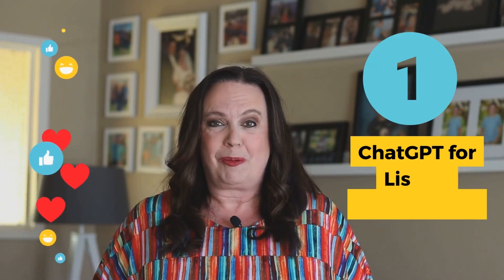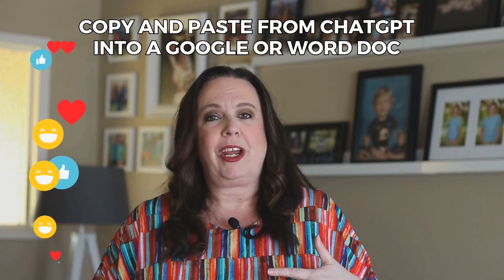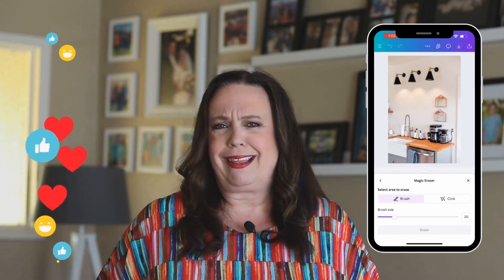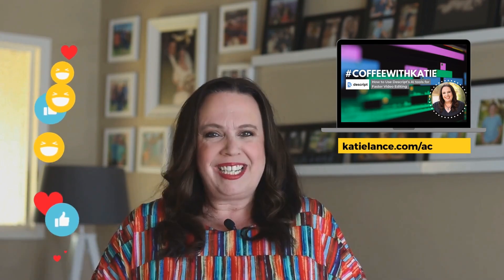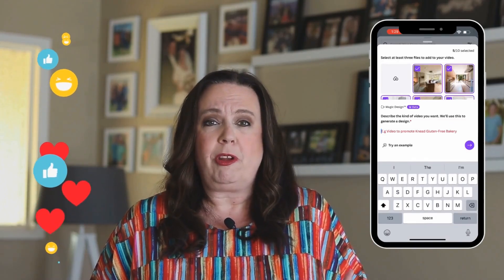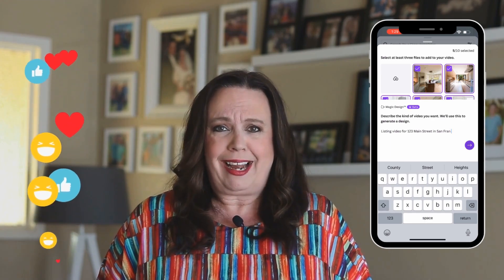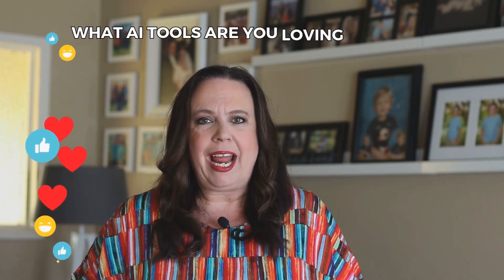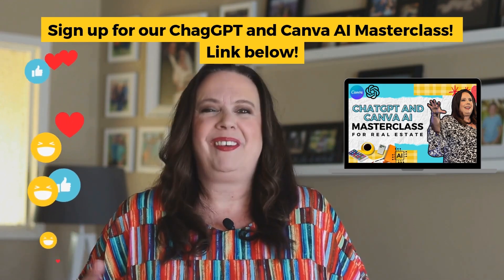AI Hacks Every Real Estate Agent Needs to Save Time and Get More Listings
AI is transforming the real estate industry! 📢 In this video, I’m breaking down 5 must-know AI hacks that will help real estate agents save time, streamline marketing, generate more leads, and close more deals in 2024. Whether you're a seasoned pro or just starting, these AI-powered tools will help you work smarter, not harder.

🏡 Here's what you'll learn:
✔️ ChatGPT for Listing Descriptions – Create compelling, accurate, and engaging property descriptions in seconds!
✔️ Canva AI for Branding & Marketing – Easily remove backgrounds, edit photos, and create stunning graphics for listings.
✔️ AI-Powered Video Editing – Use tools like Descript, CapCut, and Canva to create high-quality video content.
✔️ AI for Social Media Engagement – Generate captions, hashtags, and CTAs that increase visibility and engagement.
✔️ AI for Personalized Client Follow-Ups – Enhance email communication and client interactions effortlessly.

💡 Bonus: Discover how to turn AI-generated listing descriptions into social media posts, Instagram Reels, email newsletters, and more!

📌 Resources mentioned:
✅ Descript – AI-powered video editing & transcription
✅ CapCut – Easy video editing with AI templates✅ Canva AI – Magic Edit, Magic Erase & Background Remover
✅ ChatGPT – AI-generated listing descriptions, captions, and email templates

👉🏻 ADDITIONAL RESOURCES:
GETSOCIALSMART BOOK
GETSOCIALSMART PLANNER

📣 What AI tools are you using in your real estate business?